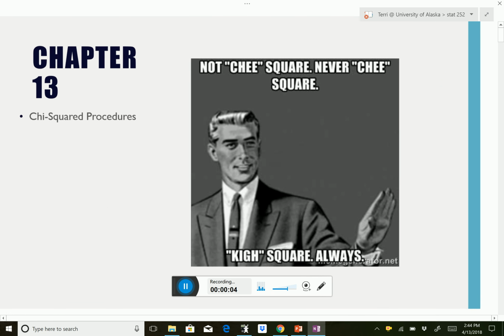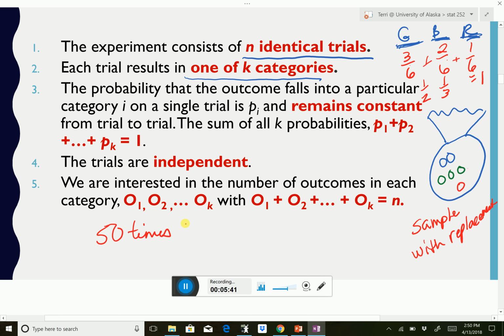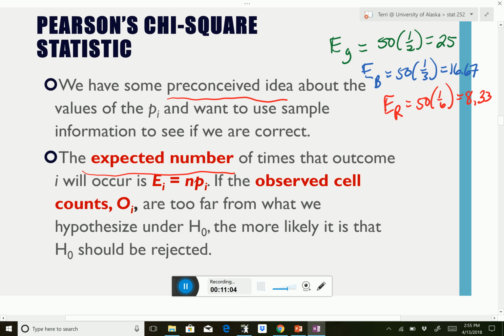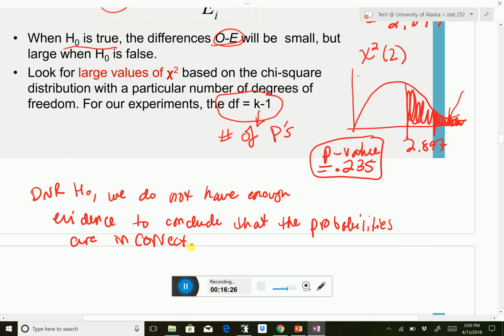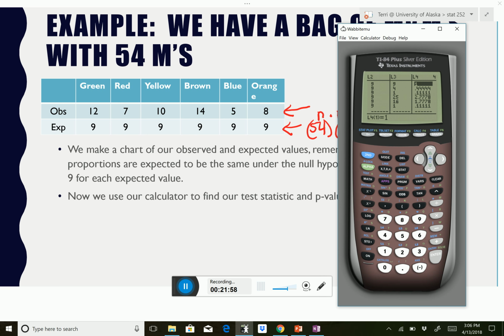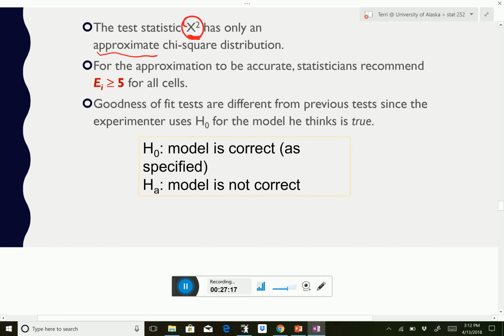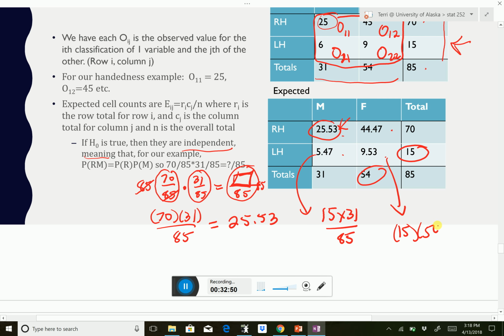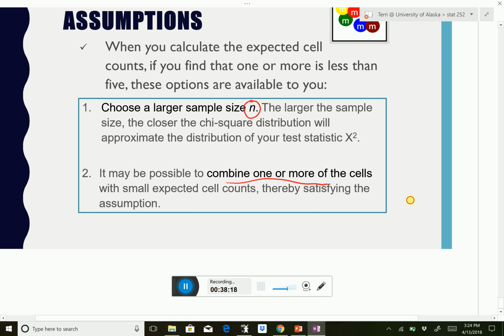Stat 200 Ch 13 chi squared test